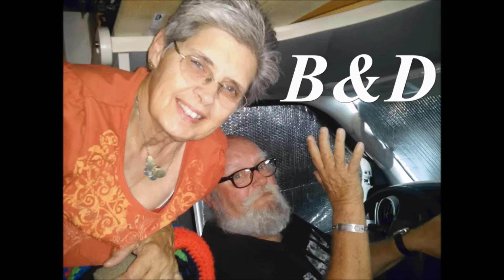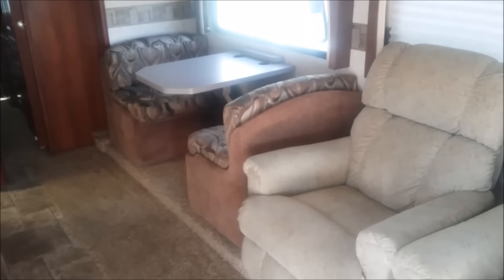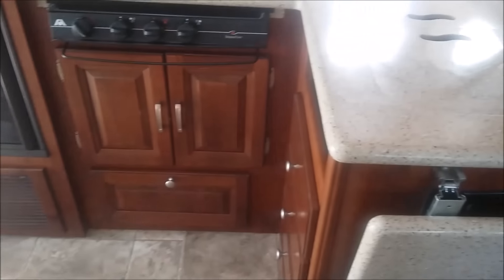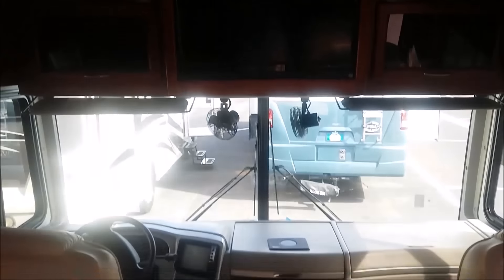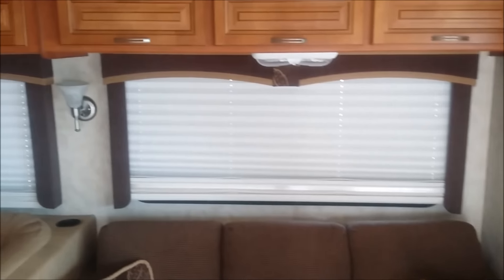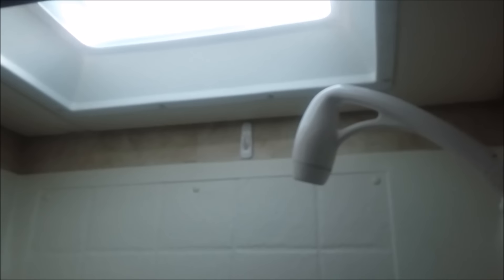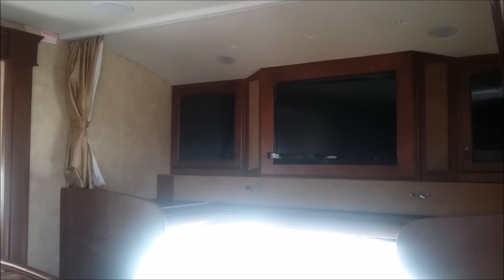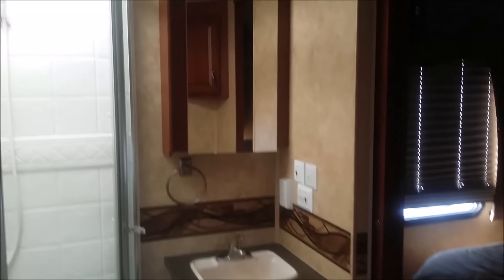Thinking of Buying a used RV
Out looking for a used RV. As you know we are on the search for a new RV or a used RV. Today we looked at a Georgetown by Forest River, Fleetwood Southwind, Holiday Rambler, And a Jayco GreyHawk.  We will take you with us as we find our next home. I hope you enjoy these videos.
 Paperback Books I have wrote.

Copper Penny
by Mr Bernard Albertson

In Search Of Home
by Bernard Albertson

Angry Angel
by Bernard Albertson

So you think there is no Santa Claus
by Bernard Albertson

The Life and Visions of the Prophet Ezekiel: With Comments and Commentary
by Bernard Albertson

Link to my Books